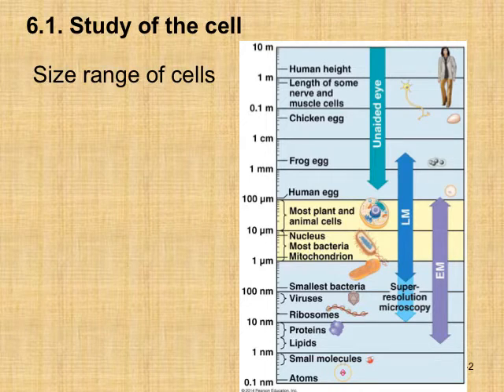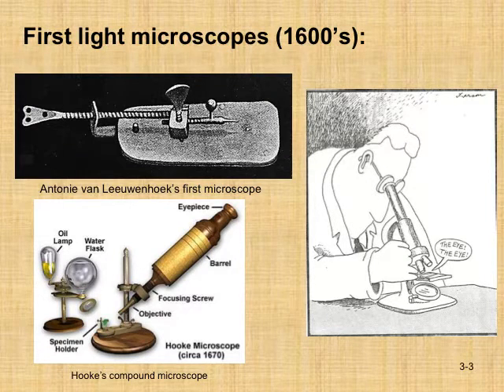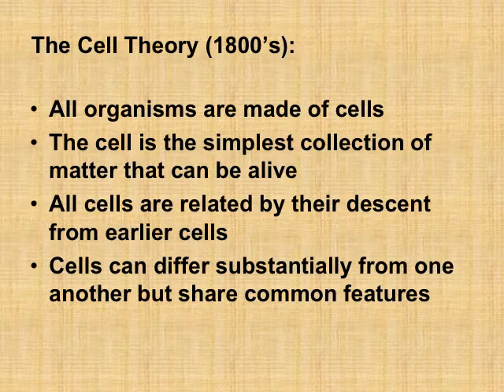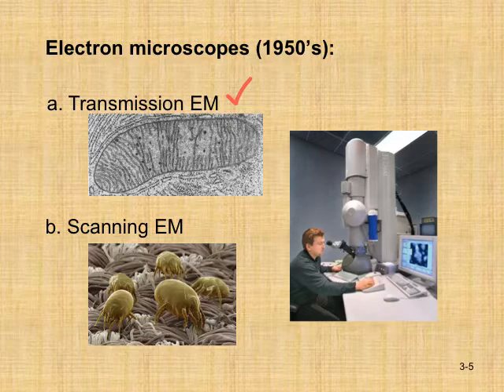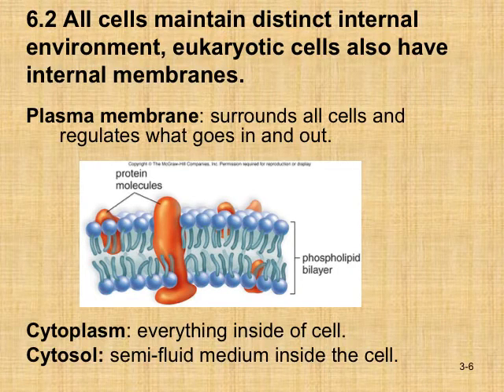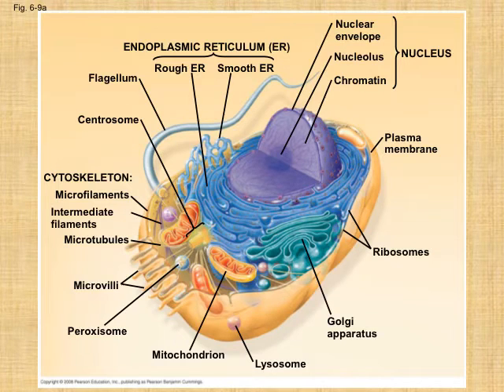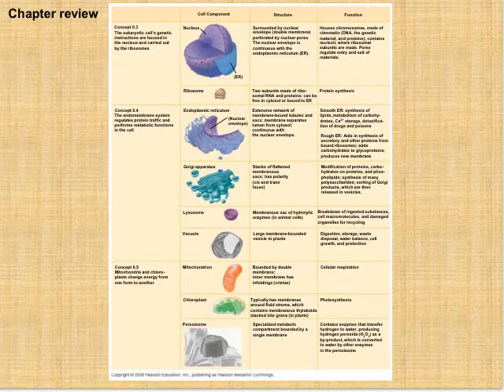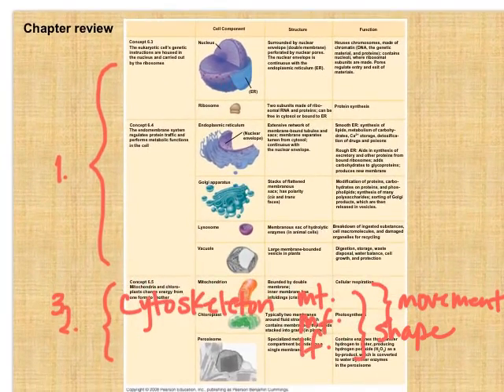Introduction to Eukaryotic Cells